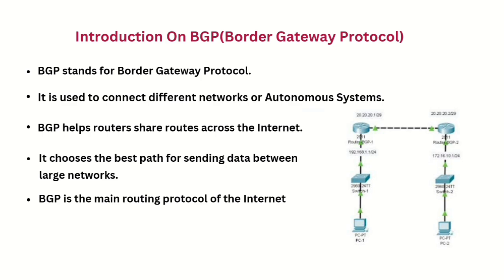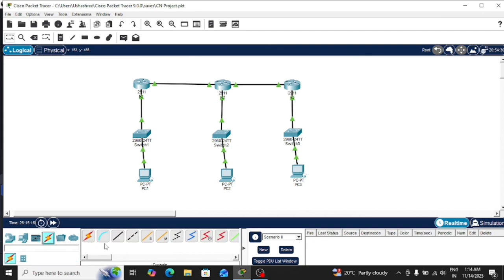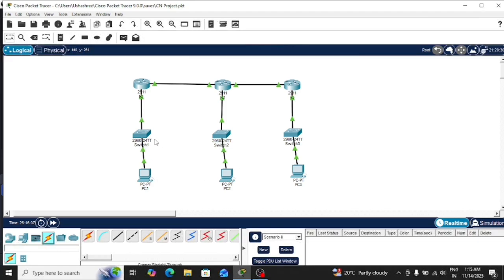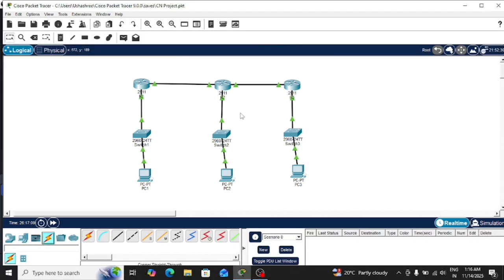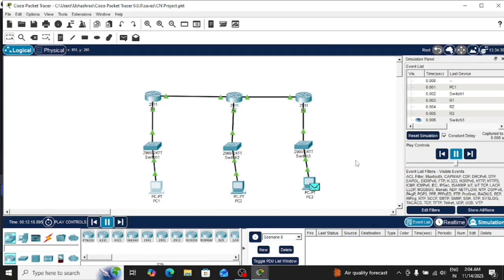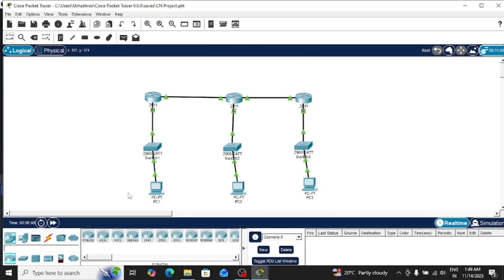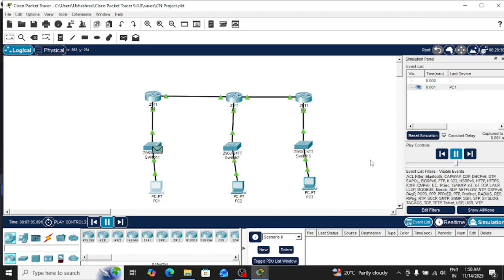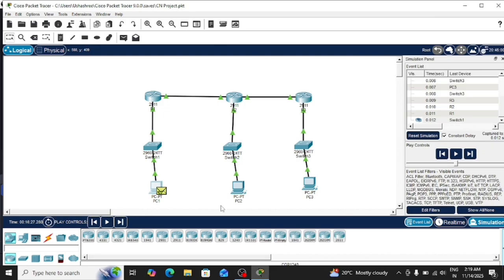Border gateway protocol simulation l computer networks